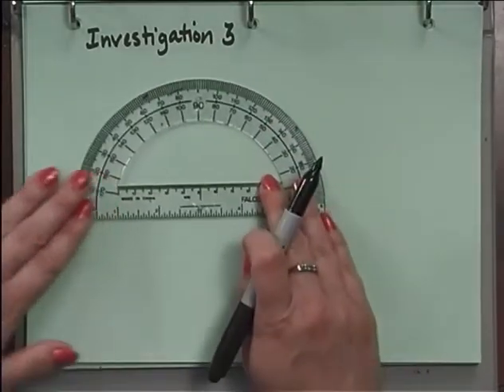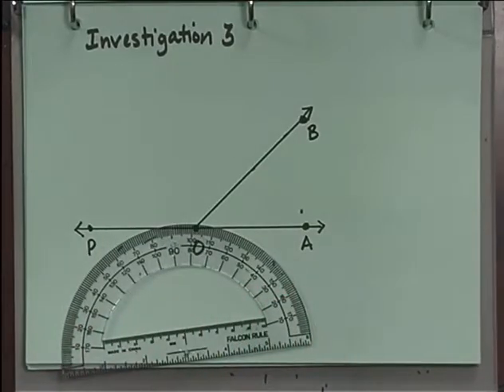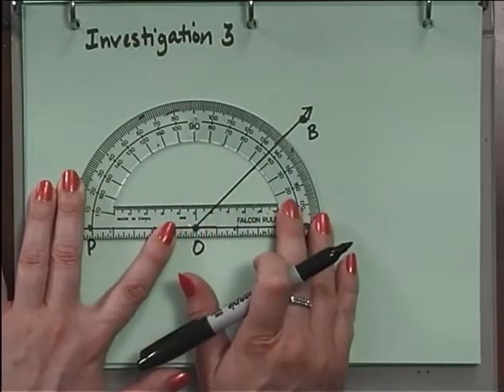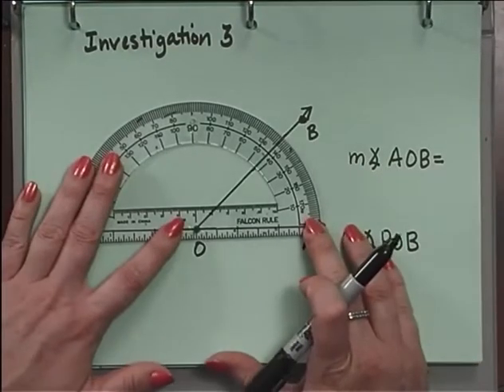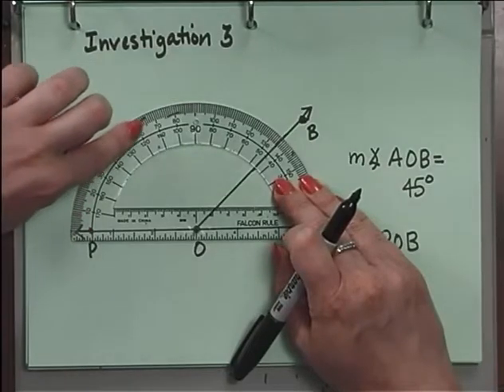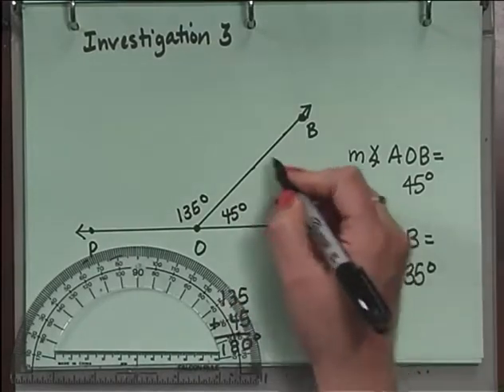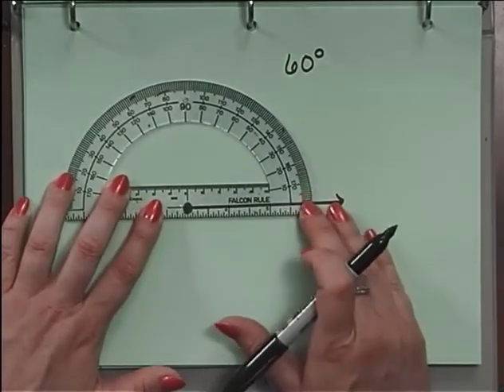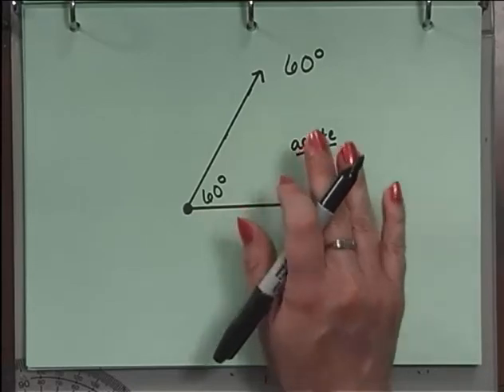Saxon 7/6, Investigation 3